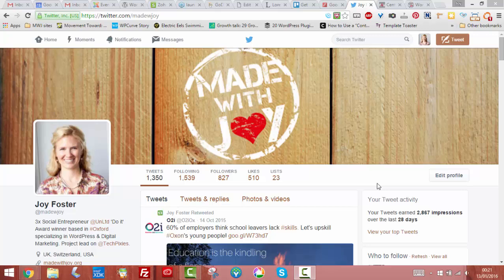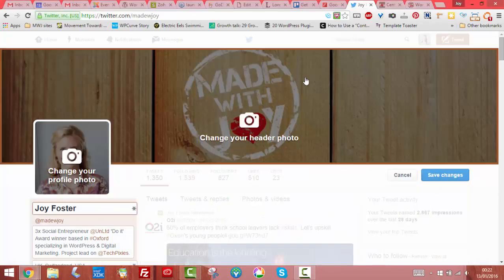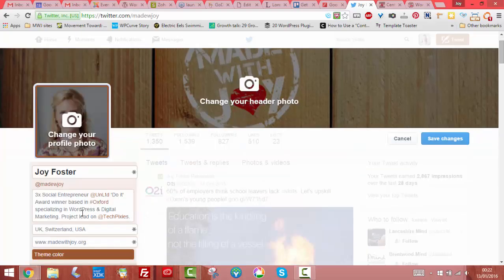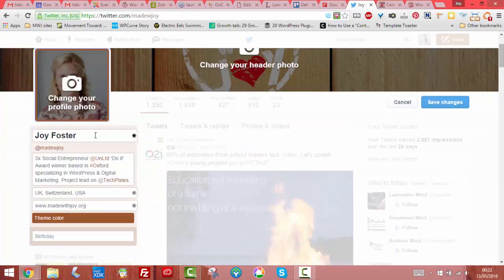Twitter 101 - TechPixies.com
How to:
Change header/profile/bio
Tweet/Target/RT/Like
Grow Following
Add people to lists